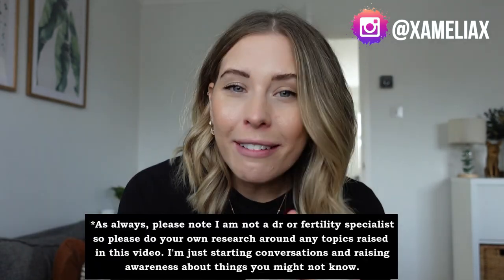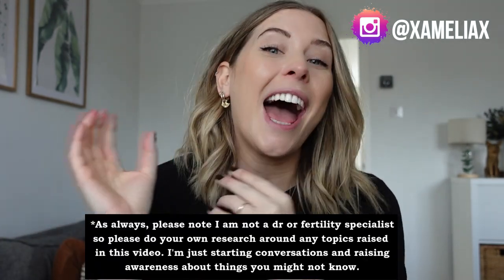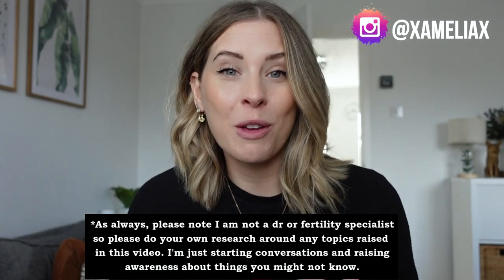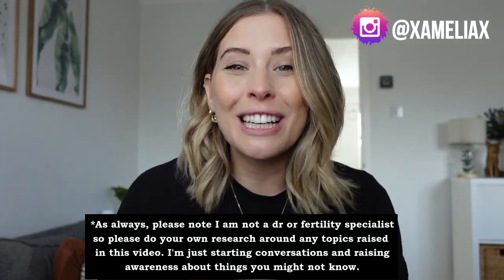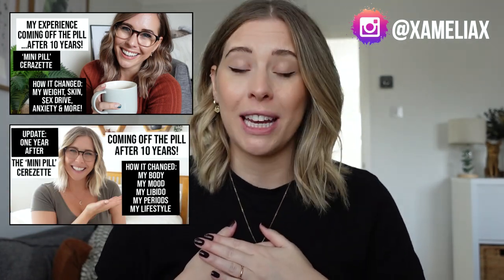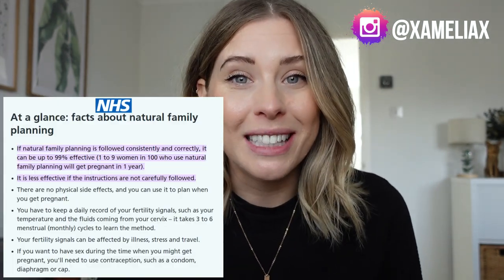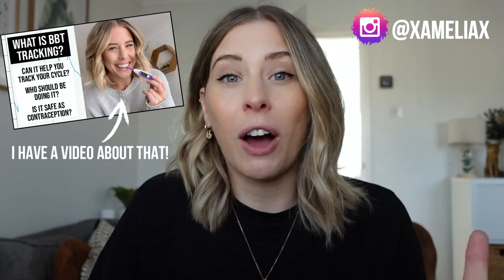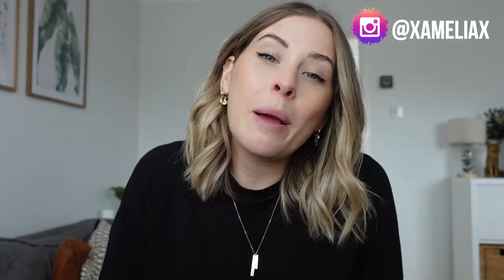Is it SAFE to use an app as contraception?! DON'T make this mistake! | Natural Contraception Method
Can an app REALLY tell you if you're fertile or not? And are they a safe method of contraception? A common mistake with The Natural Contraception Method.

IMPORTANT!

Did this video make you smile or help in any way?!
All tips enable me to keep creating fun and useful free content for everyone to enjoy

I will always give my honest opinion on any product or experience I feature or review - even those that feature in paid ad content. If I believe a product or service is not good enough quality then it won't be featured or I will inform you as to why it has disappointed me.

AD-PR Product/Experience: Any video which focuses heavily on an item or experience I was gifted by a brand such as a product review or tutorial, whether I have an obligation to post or not.

My opinions and reviews will not be swayed by any relationship I have with a brand or PR company and I will always be completely honest. We've come too far to break your trust now team!💕

Use of my videos is not intended to replace or substitute any professional, financial, medical, legal, or other advice. If you have specific concerns or a situation in which you require professional, psychological, or medical help, you should consult with an appropriately trained and qualified specialist.

The opinions or views expressed on this channel or subsequent social media channels are not intended to treat or diagnose, nor are they meant to replace the treatment and care that you may be receiving from a licensed professional, physician, or mental health professional. xameliax ltd is not responsible for the outcome or results of following any advice in any given situation. You, and only you, are completely responsible for your actions.

I do not give permission for any news outlets, websites or magazines to use my content without my consent.